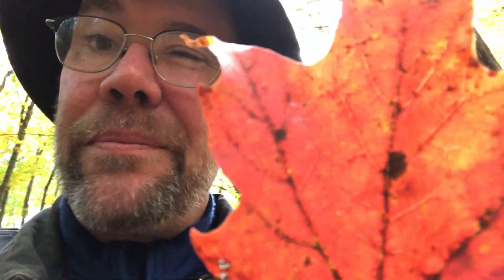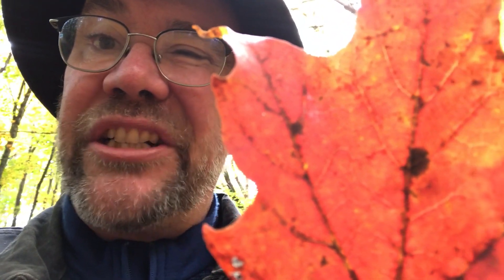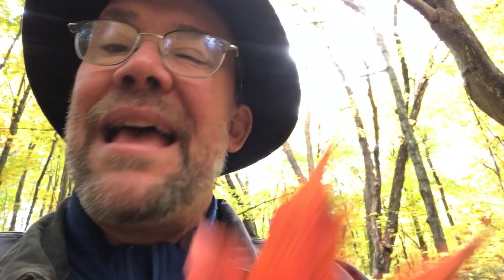Why Do The Leaves Turn Red?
(Science [Plants], Language and Art)

This inquiry video explores the life cycle of plants as well as an opportunity for art and creative writing within literacy.

Suitable for Kindergarten, Grade 1, Grade 2, Grade 3, Grade 4, as well as, Pre-school and Homeschoolers. This video urges students to investigate ideas of plants' life cycle while practicing elements of literacy.

For teachers, parents and adults:
This video follows an inquiry model. It is designed to encourage young students to be curious, ask questions and investigate the subject of plant life and the water cycle. We ask questions and urge students (with your support) to find answers.

Your role is to encourage the curiosity by guiding young learner's questions (rather than just providing answers.)

Prompts you can ask:
"What kind of leaf is Mr. Harry holding in the video?" (Maple Leaf)
"What colour are leaves in the summer?"
"What colours can leaves turn in the fall?" (red, yellow, brown)
"Why do the leaves change colour?"
"What happens to the leaves when they fall to the ground?" (Decompose and turn to soil.)
"Draw a picture of a leaf in the fall."
"Describe the changes a leaf experiences between summer and fall."
"Create a fictional (imaginary) story about the life of a leaf from spring through summer, fall, winter and spring. Use pictures, written words and/or tell the story with your mouth."
Story prompts:
"On a warm spring day, Loretta the Leaf decided it was time to stretch her arms and start growing..."

Harry Nowell does not respond to correspondence related to this video.